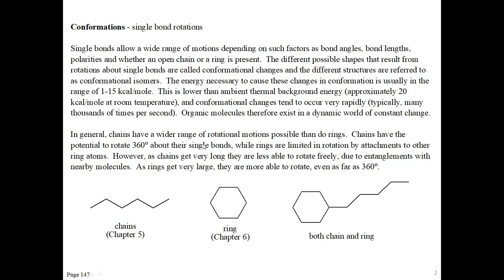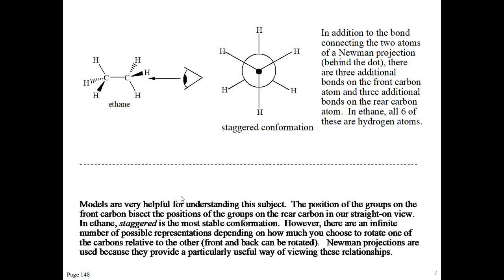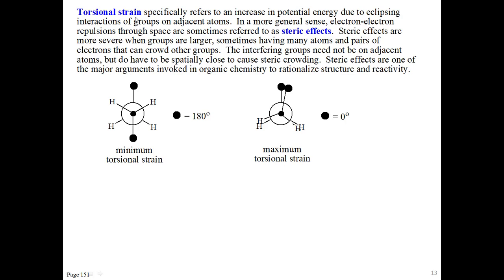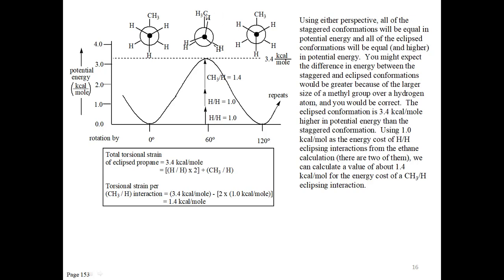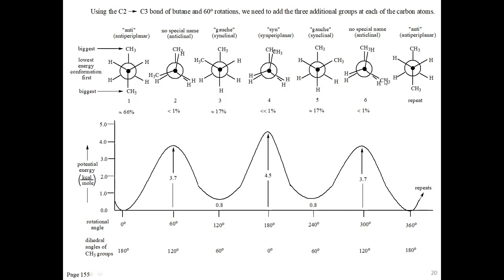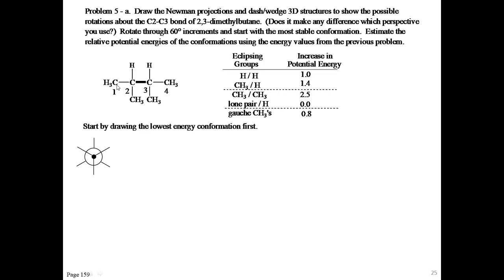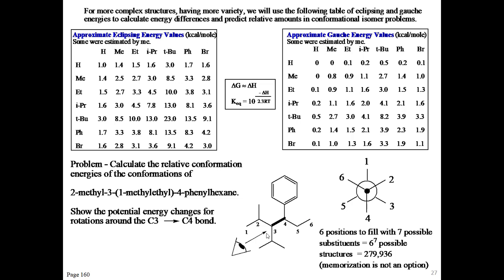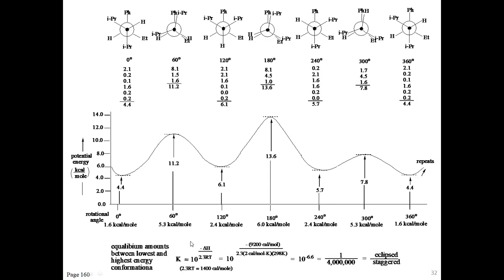Chap 5 (lect 1 of 1) chain conformations, Newman projections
Newman conformations are introduced and energy values are calculated for various staggered and eclipsed conformations using a given energy table.